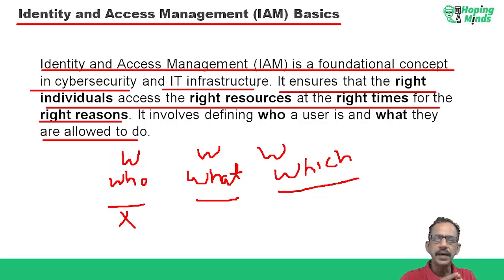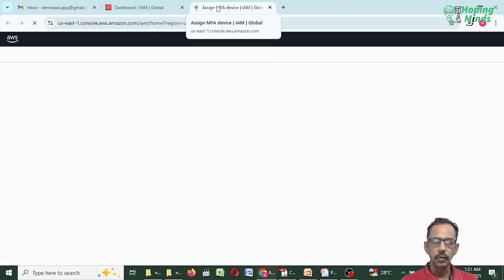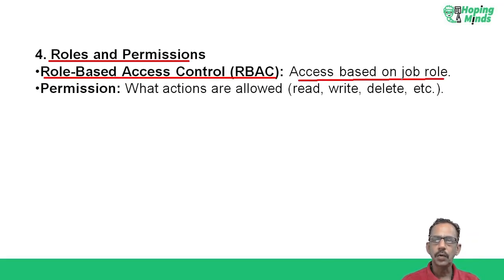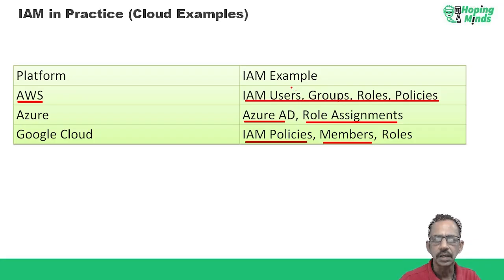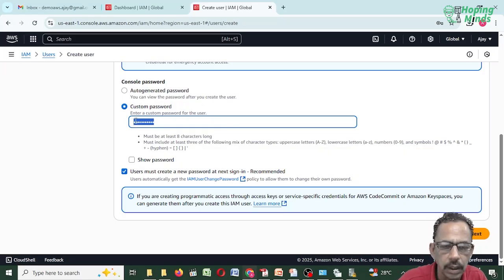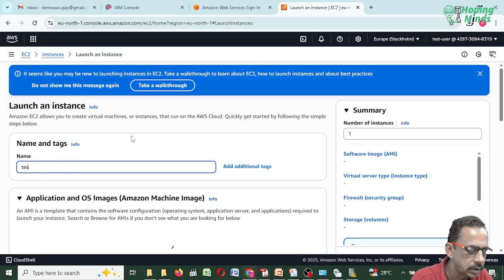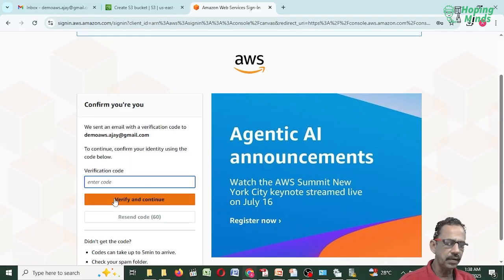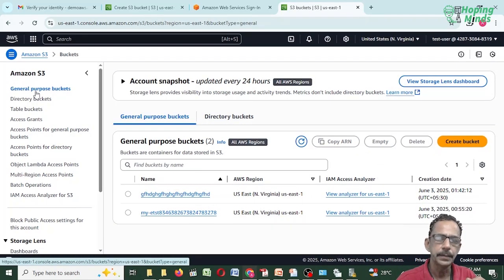4.4 Identity and access management basics